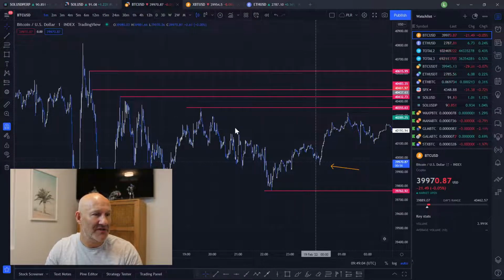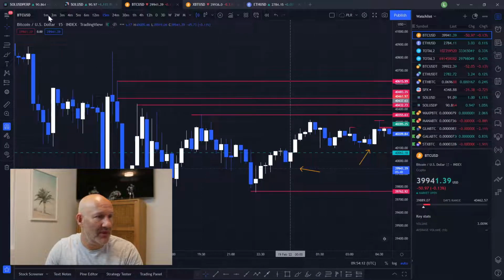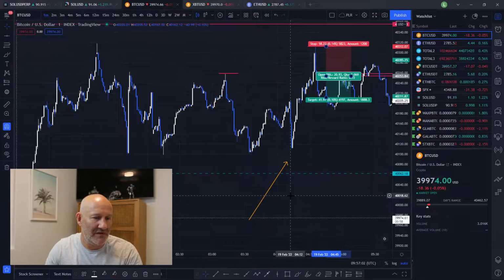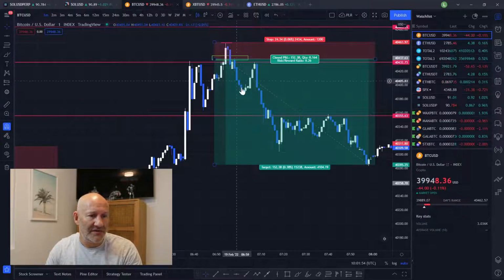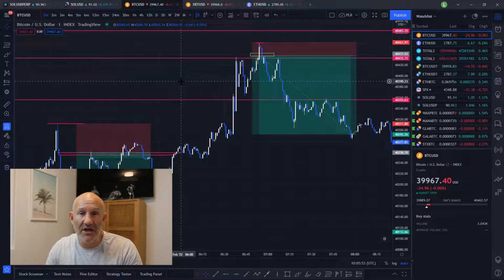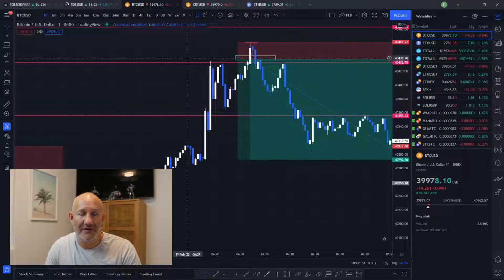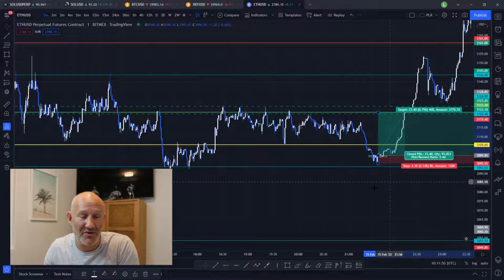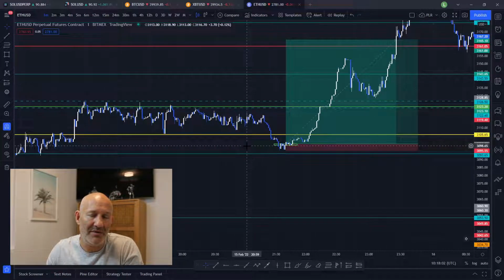Applying ICT's Fair Value Gap to Trading Crypto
I'm always interested to learn from other traders and understand how they view and trade the markets. So I was lucky to come across ICT's (The Inner Circle Trader) YT mentorship program on his channel:

It's an excellent program with a lot of detail - so don't be surprised if you have to watch some of the videos more than once! I've really enjoyed the content so far and so I really recommend you work through the program if you like my video on ICT's Fair Value Gap. Now ICT mostly trades S&P futures in the mentorship but I wanted to see if this method could be applied to crypto as well.  Based on my testing so far the results are really promising and so I plan to continue to share my findings on my channel.

Today's video will walk through using the Fair Value Gap in 2 paper trades in Bitcoin and a real trade in Ethereum:

0:00 – Intro
1:38 – Establishing bias and levels for the trading session
6:22 – Two paper trades on Bitcoin
18:28 – Real trade on Ethereum
25:18 - Wrap up